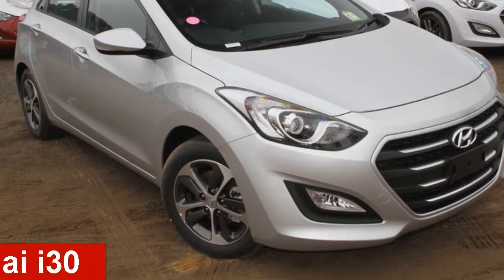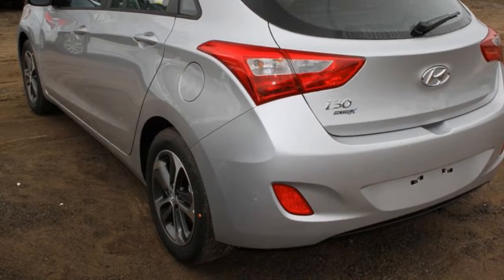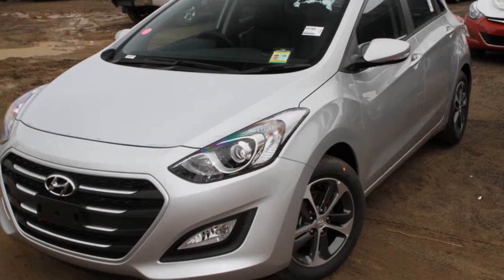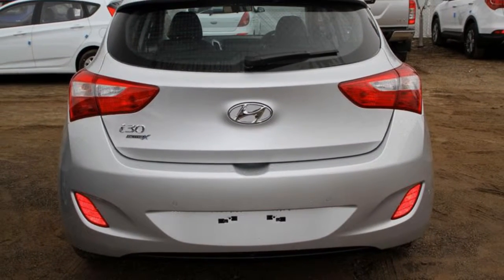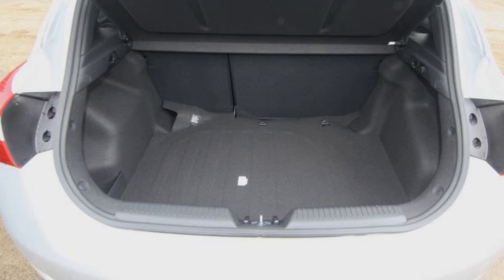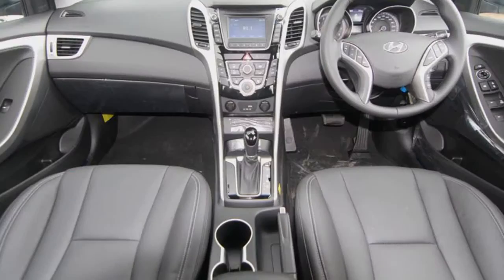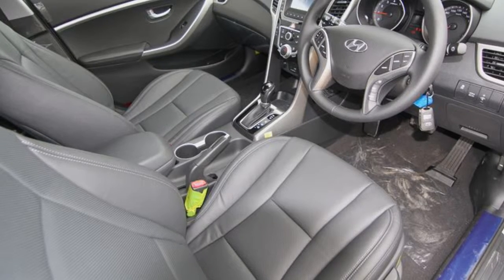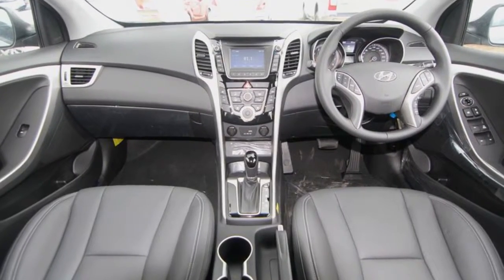2016 Hyundai i30 GD4 Series II MY17 Active X Platinum Silver 6 Speed Sports Automatic Hatchback